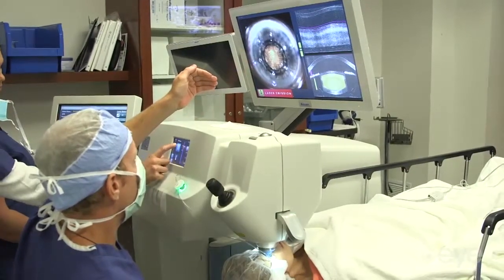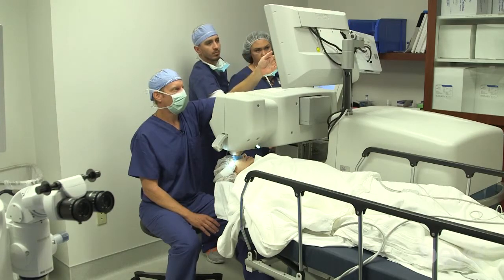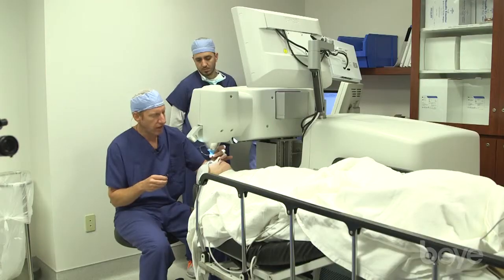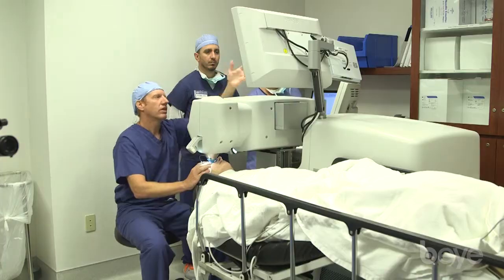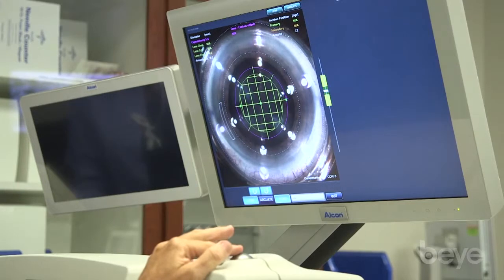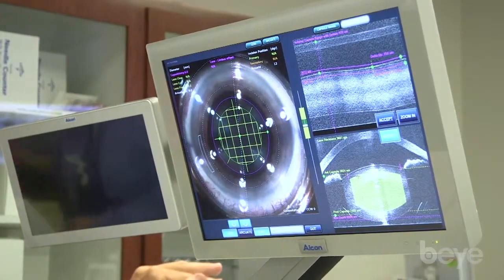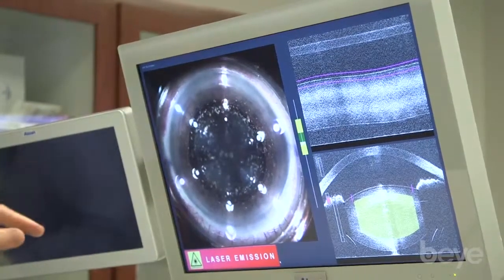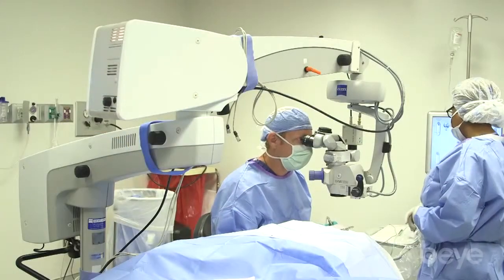LenSx Laser System Automates Aspects of Refractive Cataract Surgery for Greater Precision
Robert J. Weinstock, MD, discusses the LenSx Laser (Alcon), a femtosecond laser system designed for use in refractive cataract surgery.